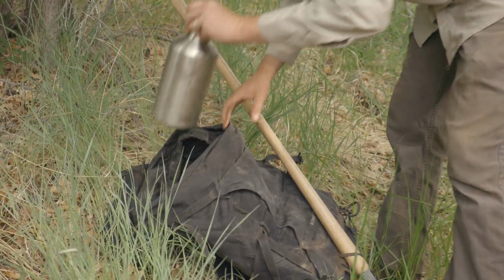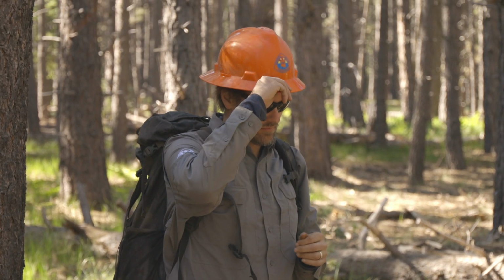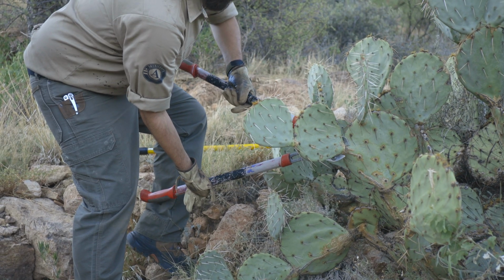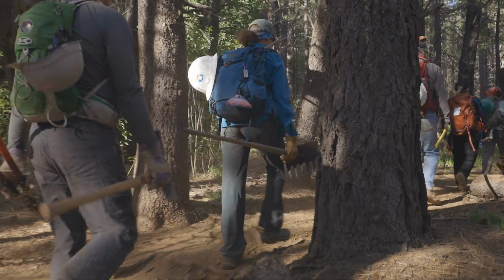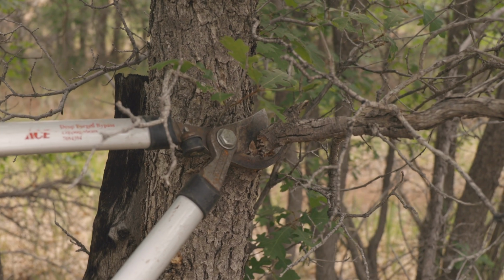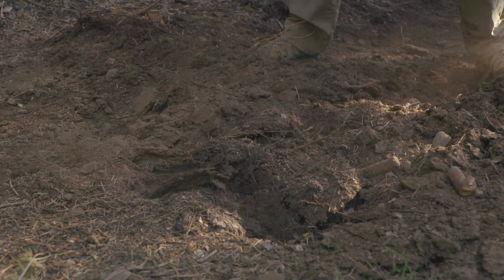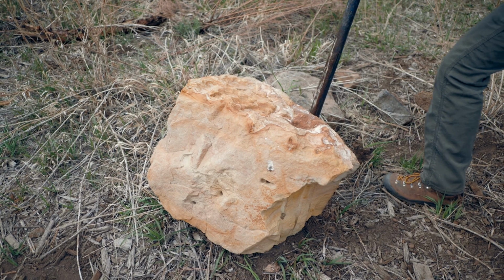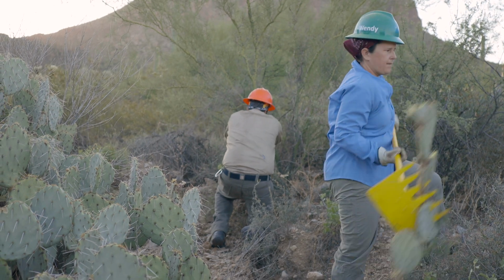Video Trail Skills Institute #8 - What to Expect and How to Stay Safe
This video is designed to give volunteers the basic tools they need to be prepared and stay safe when heading out for trail work projects. We'll go over what to bring along, review basic safety procedures and introduce some of the tools that you may encounter at a work event. This video is a great introduction for first-time volunteers as well as a valuable refresher for folks who've already participated.

This video series seeks to provide Arizona Trail volunteers an introduction to the basics of trail maintenance as a supplement to our in-person Trail Skills Institute sessions.

The ATA offers a Certificate of Completion for the Video Trail Skills Series. To qualify for the completion certificate, you must register through the ATA Instructions will follow.

To register for in-person Trail Skills Training sessions, visit the ATA